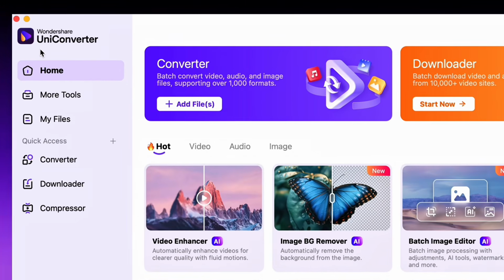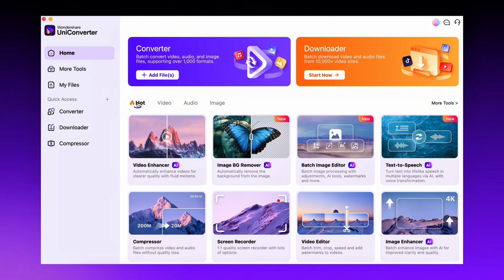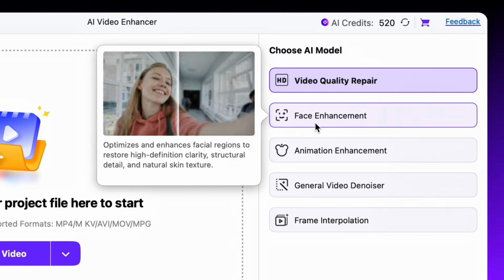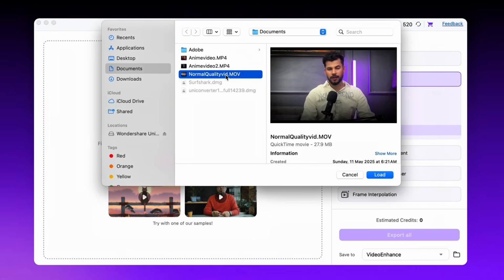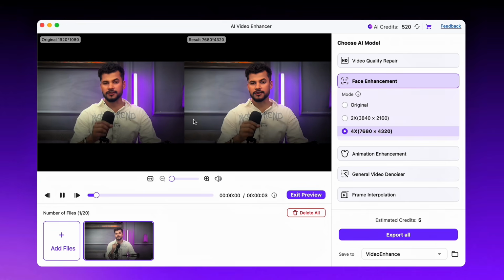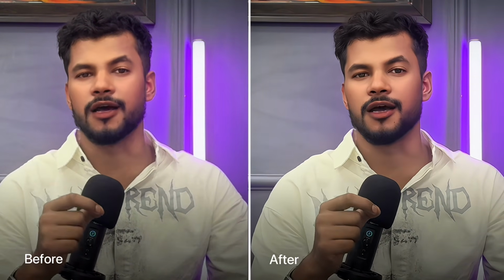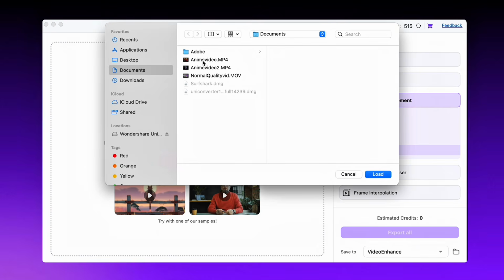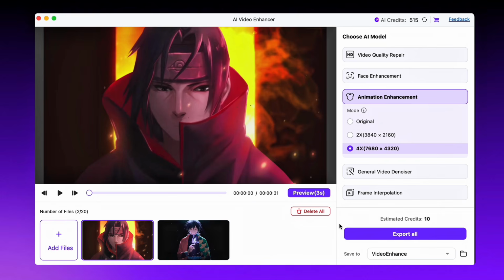Why Anime/Fan Edits Look Unprofessional? SOLVED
🚀 UniConverter 16.5 is finally here—and it's packed with powerful new features!

🎬 Tired of amateur-looking anime edits? Discover how to transform your fan edits into pro-level masterpieces with Wondershare UniConverter’s NEW AI Anime Enhancement & AI Face Enhancement!
🔥 UniConverter V16.5 Highlights 🔥

✅ AI Anime Enhancement: Fix blurry lines, upscale resolution (4K/8K), and add cinematic textures automatically.

✅ AI Face Enhancement: Perfect skin tones, sharpen facial details, and remove artifacts for flawless character close-ups.

✅ GPU-Accelerated Processing: Render edits 9x faster with NVIDIA/AMD/Intel hardware optimization45.

✅ 1000+ Format Support: Export in MP4, WEBM, MKV, and more—lossless quality guaranteed25.

✅ Batch Processing: Enhance multiple clips at once with AI-powered presets.